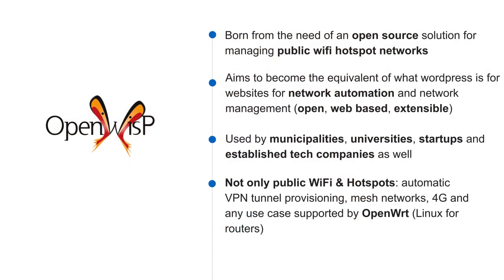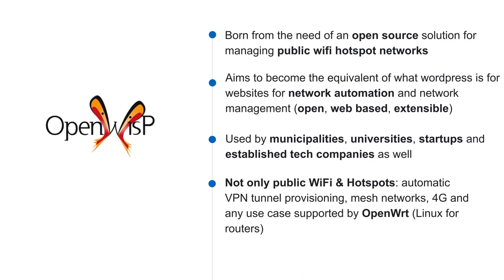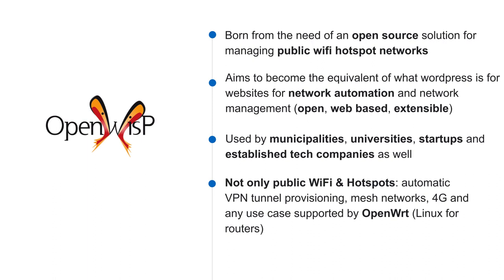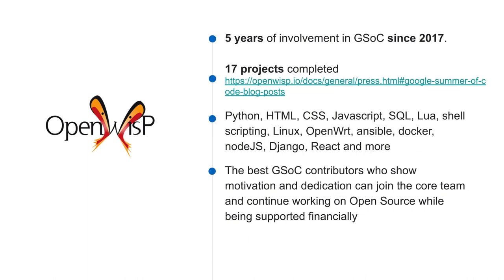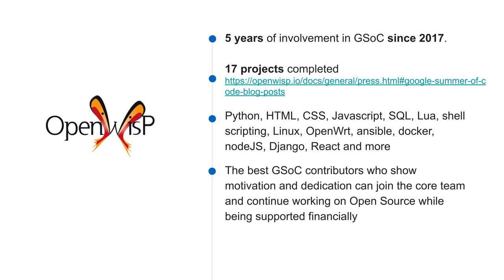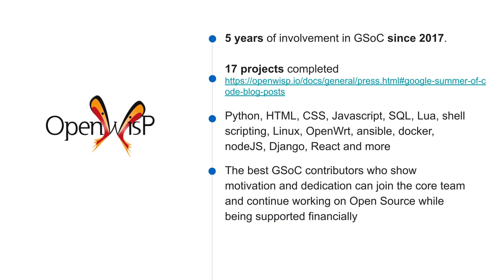GSoC: OpenWISP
In this video, meet the OpenWISP organization!